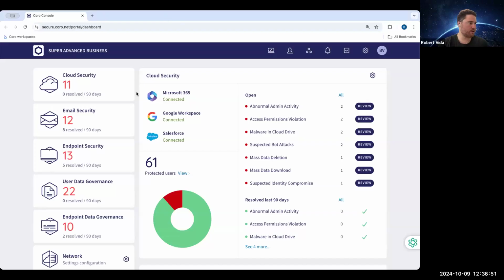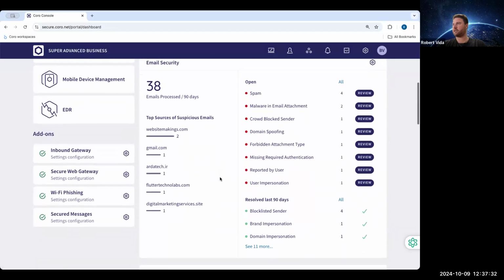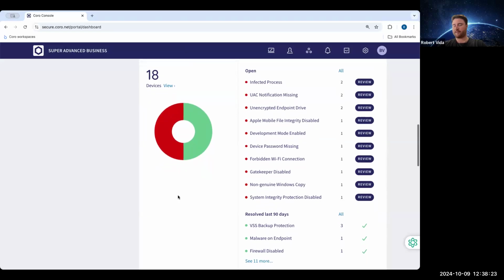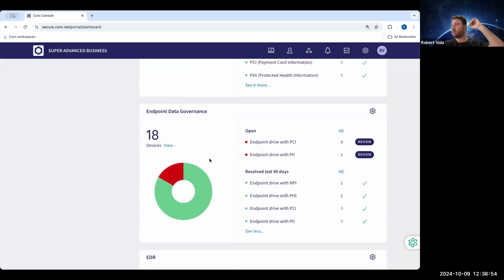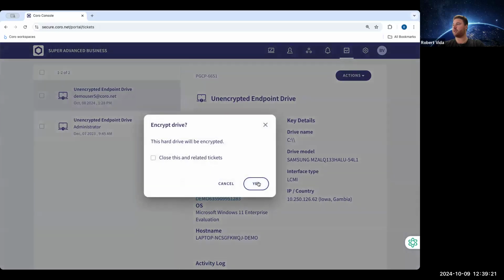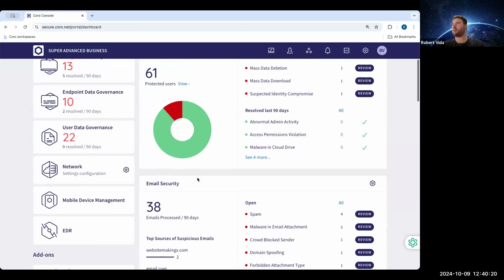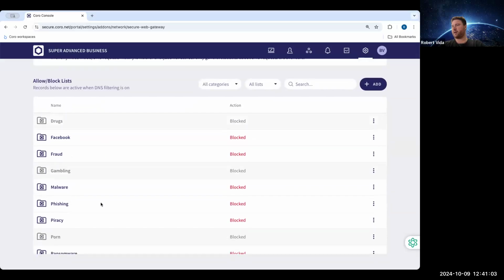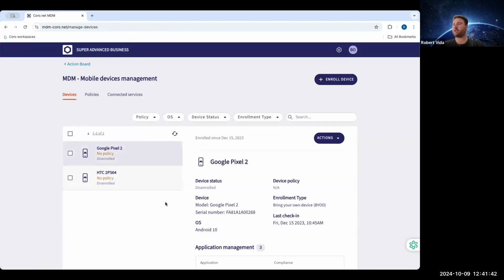Quick Look: Coro Cybersecurity Demo in Just 5 Minutes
Get a fast, powerful glimpse into next-gen cybersecurity with "Quick Look: Coro Cybersecurity Demo in Just 5 Minutes." This condensed walkthrough is designed for busy IT professionals, business owners, and security leaders who need a rapid yet insightful overview of Coro’s all-in-one cybersecurity platform. In just five minutes, you’ll discover how Coro simplifies and automates threat protection, compliance, and security management — without the need for complex configurations or bloated tools.

Coro's intuitive dashboard, AI-driven threat detection, and automated remediation features make it a go-to solution for organizations seeking smart, scalable cybersecurity with minimal overhead. Whether you're managing endpoints, protecting cloud apps like Microsoft 365 or Google Workspace, or safeguarding sensitive data, Coro’s platform offers seamless integration and real-time protection across all environments.

This demo highlights the platform's key capabilities, including phishing protection, ransomware defense, email security, data loss prevention, and user behavior monitoring — all from a unified, easy-to-use interface. You’ll also see how Coro reduces manual effort by handling 90% of security tasks autonomously, freeing up your IT team to focus on more strategic initiatives.

Ideal for SMBs and mid-sized enterprises, Coro delivers enterprise-grade security without the enterprise complexity or cost. This quick demo is the perfect starting point to evaluate how Coro can align with your cybersecurity goals, improve your risk posture, and ensure business continuity in today’s threat-heavy digital landscape.

Watch now and see how Coro turns complexity into clarity — in just five minutes. Don’t miss this opportunity to experience modern cybersecurity in action and decide if Coro is the right fit for your organization’s protection strategy.